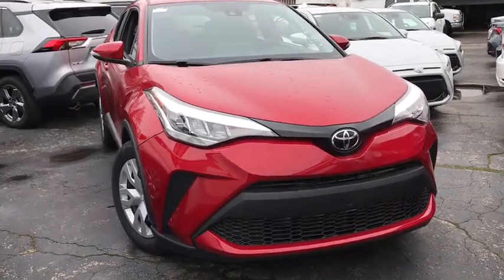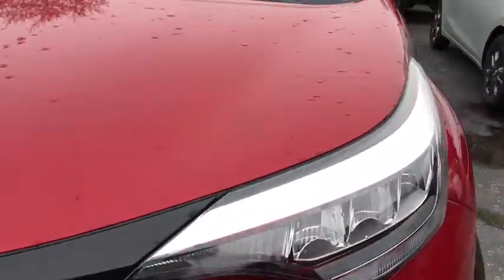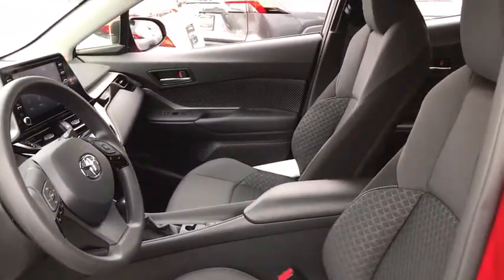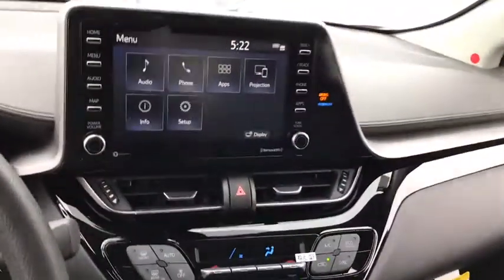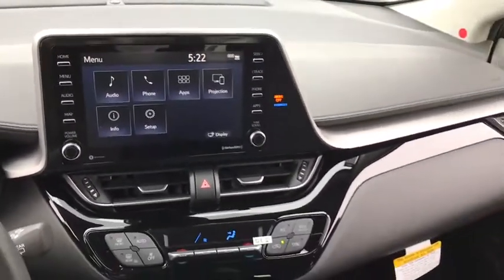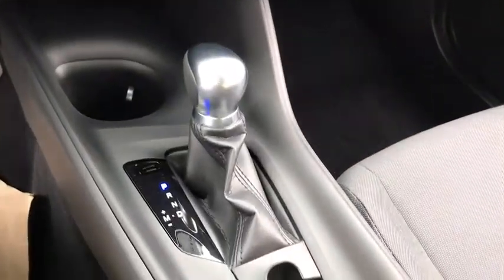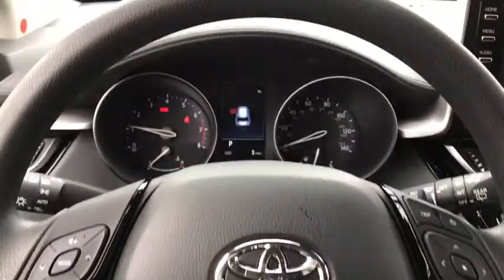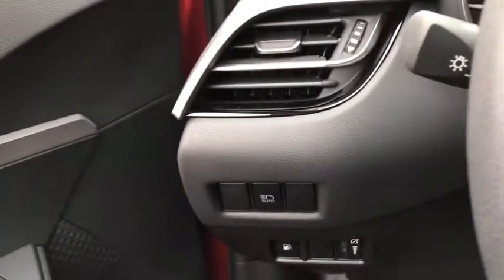2020 Toyota C-HR Chicago, Oak Lawn, Calumet city, Orland Park, Matteson, IL 20746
Supersonic Red New 2020 Toyota C-HR available in Chicago, Illinois at Toyota on Western. Servicing the Oak Lawn, Calumet city, Orland Park, Matteson, IL area.

6941 South Western Ave.

Delivers 31 Highway MPG and 27 City MPG! This Toyota C-HR delivers a Regular Unleaded I-4 2.0 L/121 engine powering this Variable transmission. SPECIAL COLOR, ALL-WEATHER FLOOR LINERS & CARGO TRAY (TMS), Wheels: 6.5 x 17 Steel.*This Toyota C-HR Comes Equipped with These Options *Wheels w/Full Wheel Covers, VSC Electronic Stability Control (ESC), Variable Intermittent Wipers, Trip Computer, Transmission: Continuous Variable (CVT) -inc: intelligence and shift mode, Transmission w/Sequential Shift Control and Oil Cooler, Toyota Safety Sense P (TSS-P), Tires: P215/60R17 96H -inc: All-season steel-belted radial black walls, Tailgate/Rear Door Lock Included w/Power Door Locks, Tailgate Rear Cargo Access.* Visit Us Today *Come in for a quick visit at Toyota On Western, 6941 S Western Ave, Chicago, IL 60636 to claim your Toyota C-HR!